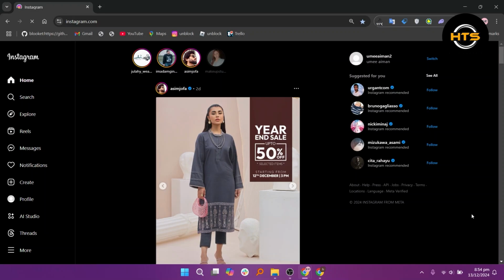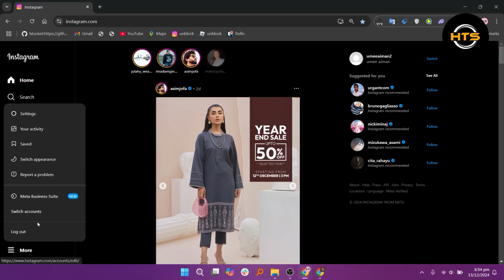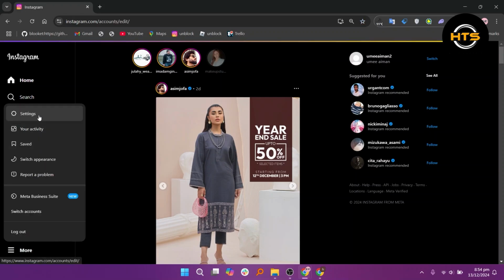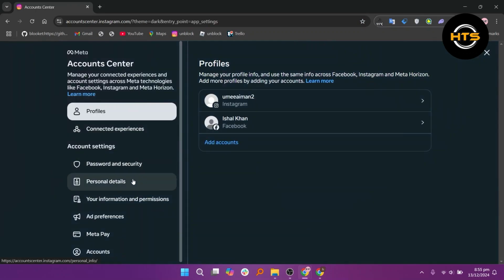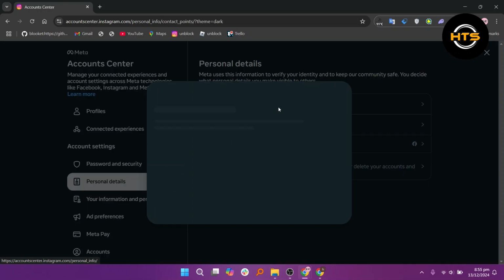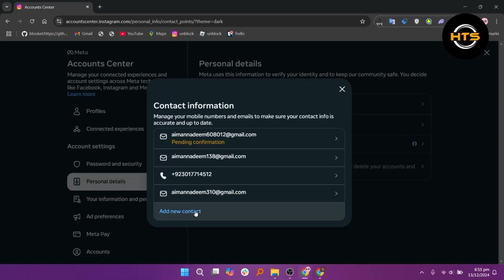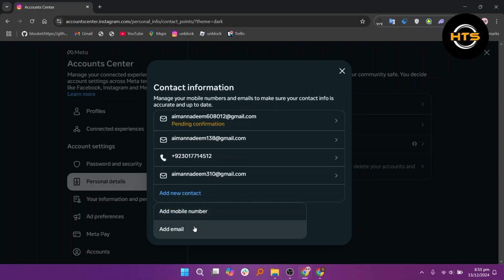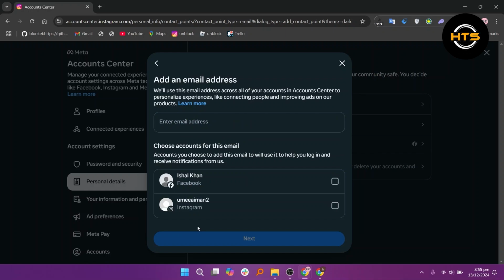How To Change Email On Instagram Desktop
Hey everyone! Welcome to this how to change Instagram email on computer video tutorial.

In this video, we will show you how to change email linked to Instagram account and how to change email on Instagram on laptop.